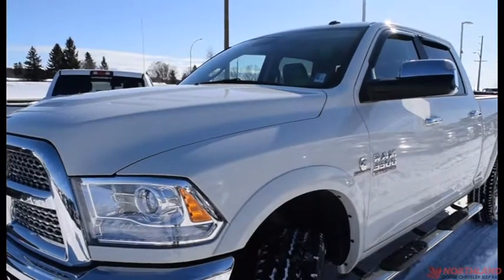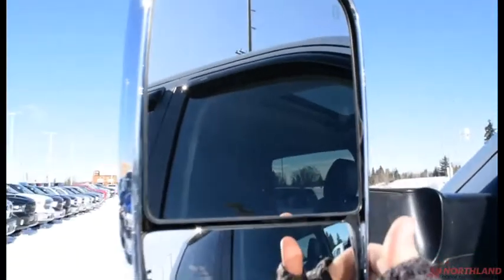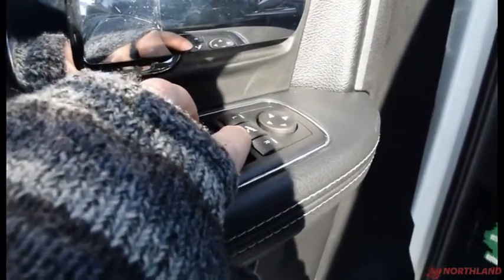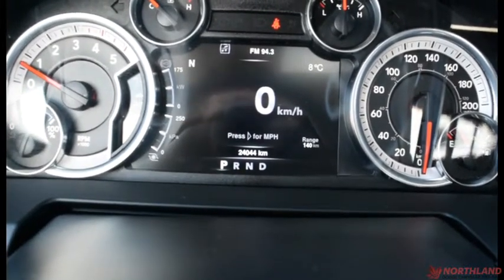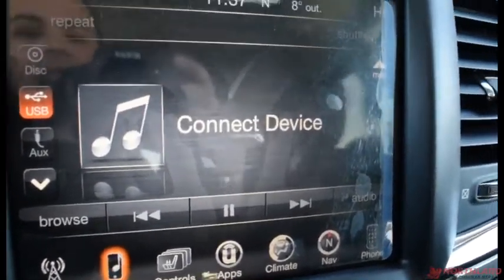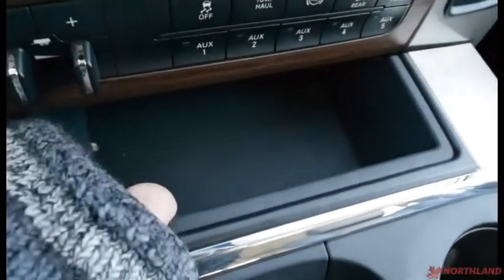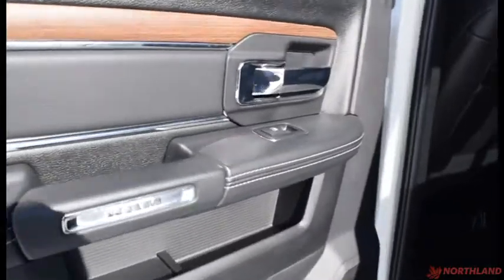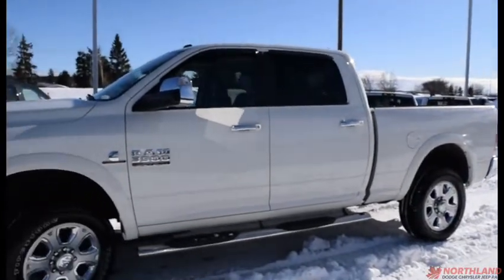Walk Around 2016 RAM 3500 Laramie | Northland Dodge | Auto Dealership in Prince George BC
SOLD!!!
Pre-Owened/Used 2016 RAM 3500 Laramie. Come on down and check out this beauty of a truck! With a powerful 6.7L I6 Cummins turbo diesel engine and tons of features like a 8.4 inch touchscreen display with SiriusXM Satellite radio, Heated front, rear seats and steering wheel, GPS Navigation system, and so many more! The Northland Chrysler Dodge Jeep RAM auto dealership in Prince George, BC has the largest selection of New and Pre-Owned / Used vehicles for sale in the North.. Find your best price right here at Northland Dodge, the largest volume Dodge dealer in BC! We'll give you top dollar for your trade -- any make, any model -- and beat any other local PG auto dealerships written offer. Let our Auto Financing Experts help lower your auto / car loan payment and get into a newer vehicle with the best rate possible for your sedan, truck, suv, van or family vehicle. We're committed to providing you with the highest level of customer satisfaction in auto sales, financing, service, parts and repair. We're number one, because you're number one! For more information please call or come visit us at 2844 Recplace Dr Prince George BC, V2N 0B2 no appointment necessary. We look forward to meeting you! Thanks for viewing and we will see you soon! Twitter Facebook Instagram Northland Chrysler Dodge Jeep Ram Dealer # 30541 Stock#AV7611

DLR#30541.